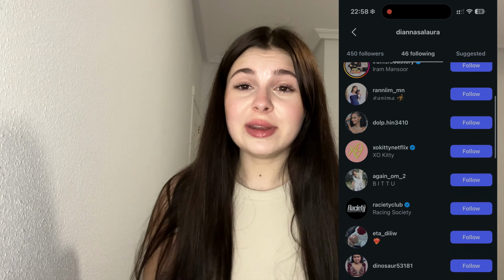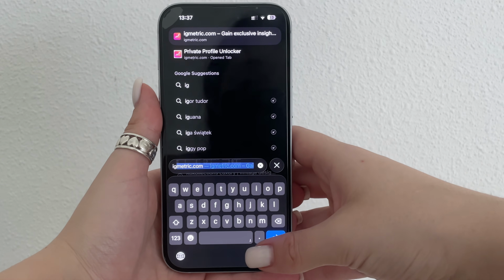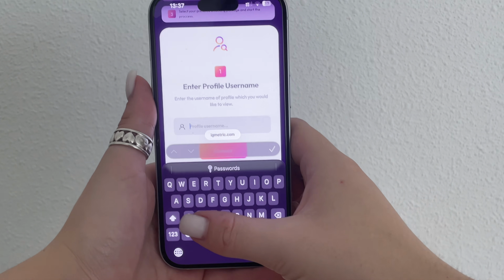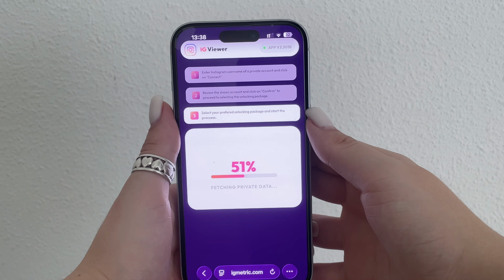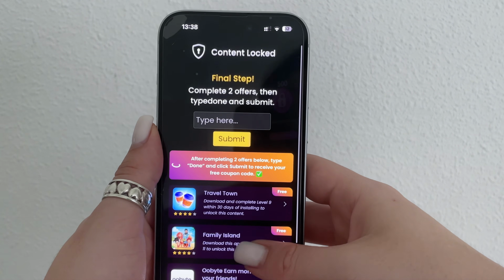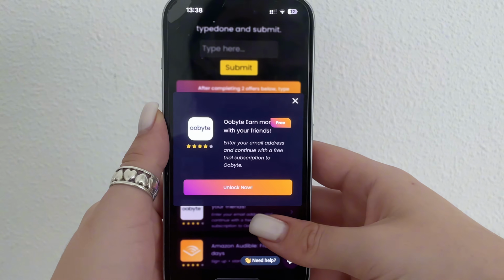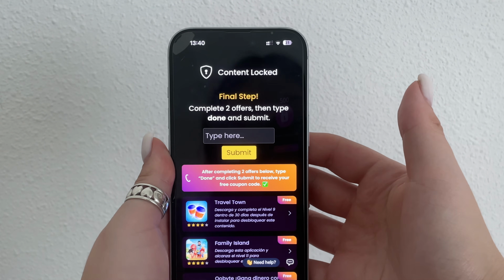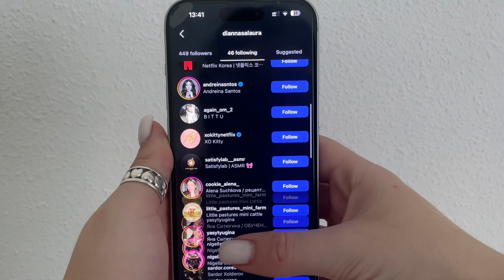How To View Private Instagram Without Following - Private Instagram Viewer (Explained)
Are you trying to figure out how to view a private Instagram without following that account in 2026? In this highly requested tutorial, everything is fully explained step-by-step so you can see exactly how to view private Instagram profiles on any mobile iOS or Android device.

Many people want to look at hidden posts, view archived stories, or see profile bios without sending a formal follow request or altering the account owner. In this video, we break down the most updated and easy method to navigate hidden profiles safely while ensuring your personal information stays completely anonymous. Watch the full process until the very end to understand exactly how the system works right now!

If you're wondering how to see private account photos on instagram in pc, this guide works perfectly on desktop and mobile. We'll demonstrate the complete process to view instagram private account photos regardless of platform. Additionally, we'll explain how to see who visited your instagram profile and how to view private instagram account content safely.

This instagram private profile viewer free solution doesn't require paid subscriptions. The ability to view private instagram account helps you understand competition better.

You'll learn how to see if someone is online on instagram even when activity status appears hidden. We'll show you how to spy a competitor instagram profile effectively using publicly available tools. Many ask how to see if someone is online on instagram if activity status is off, and we're addressing that. This method teaches how to see private account photos on instagram without follow them, saving time.